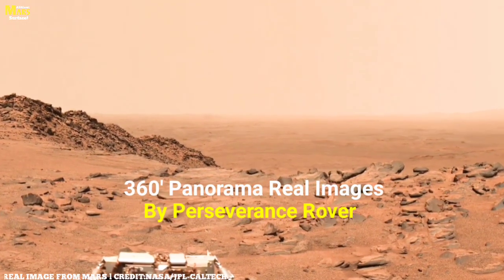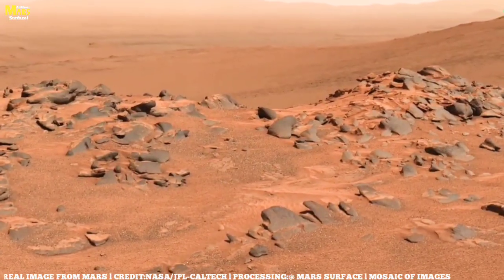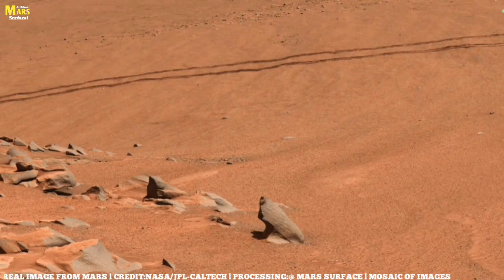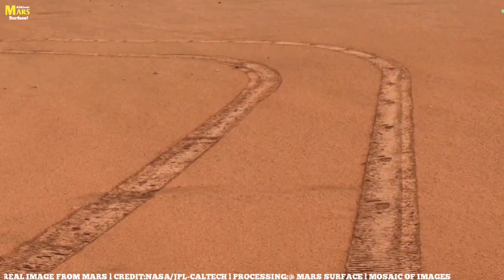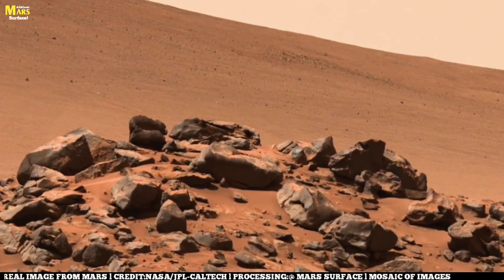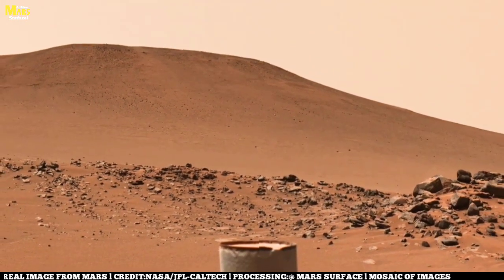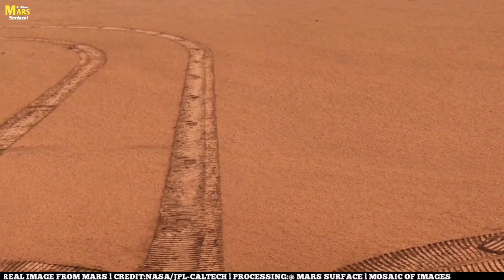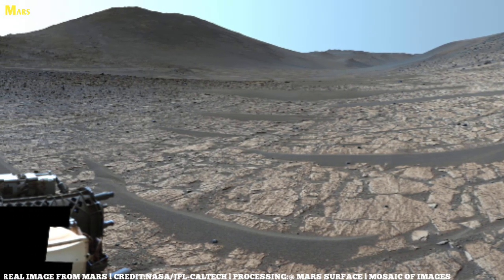NASA’s Newly Released Mars Images! Rover Captures Stunning 360°Shocking 4K Footage 2025"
Welcome to AllAboutMarsSurface!
Explore the secrets of the Red Planet — from NASA’s latest Mars missions to stunning surface images and mind-blowing space facts. Our mission is to bring you authentic, educational, and visually engaging content about Mars and space exploration.

📷 We use **authentic images and data** directly from NASA to bring you **truthful, research-based content** with high visual quality.
📢 Share your thoughts in comments — and be part of the Mars exploration community!

📌 TimeStamps
0:00 – Introduction & Hook
Mars: not always a barren desert
Oceans, rivers, and a thicker atmosphere
Welcome to AllAboutMarsSpace
01:30 – Martian Landscape & Geology
Rocks as storytellers
Evidence of dried riverbeds, deltas, and shorelines
04:00 – Past of Mars: Water & Climate History
Solar wind stripped the atmospher
Water vanished: evaporated or froze
Mars transformed into a frozen echo
05:30 – Exploration Missions & Discoveries
Satellites mapping deltas and valleys
Rovers revealing subsurface secrets
Tracks as human signatures
07:00 – Future of Mars: Human Missions & Colonization
Underground ice for life and resources
Vision of colonies, greenhouses, and bases
SpaceX and global missions
08:30 – Closing Thoughts: Humanity’s Destiny
Mars as history, warning, and opportunity
Lessons for Earth’s future
10:00 – Inspirational Ending
"Every rover wheelprint is a declaration: we refuse to accept limits."